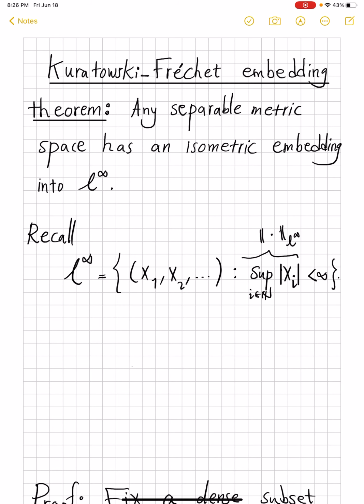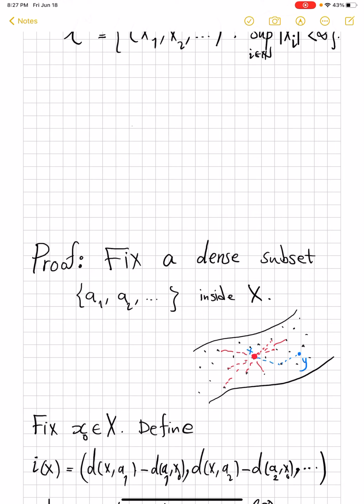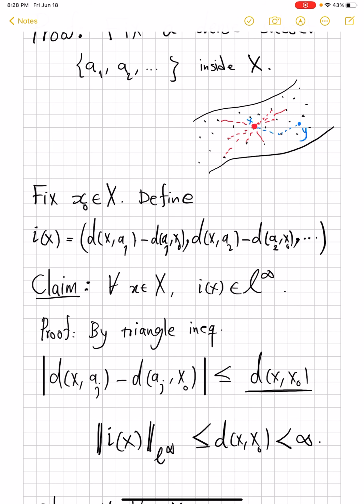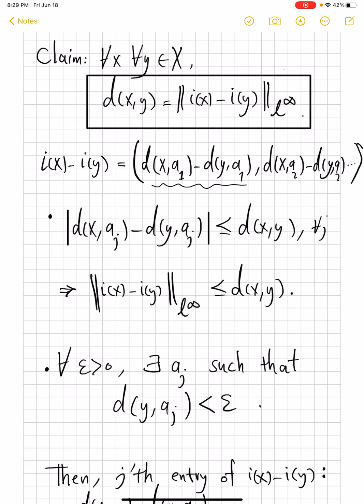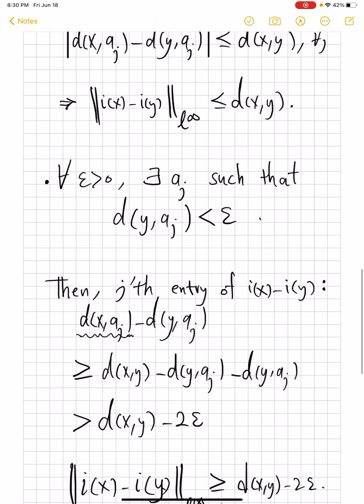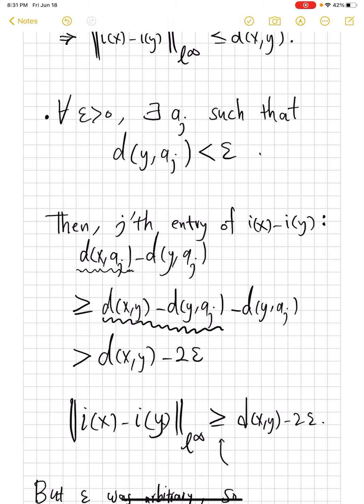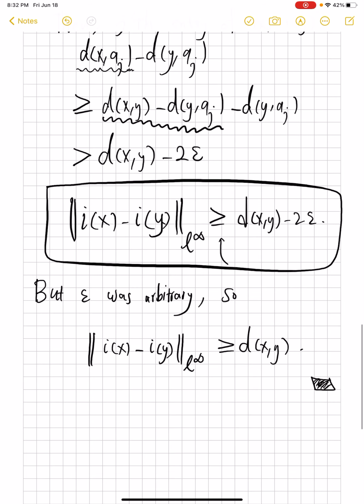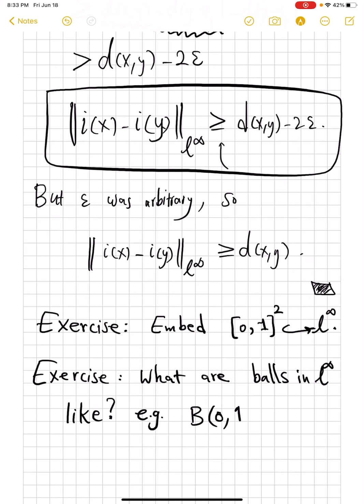Kuratowski-Frechet isometric embedding of separable metric spaces— ell infinity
Metric spaces do not come with a linear structure. However, this famous result claims that if they are separable, then one can isometrically embed them (copy-paste them) into the Banach space of bounded real sequences. See the surprisingly simple proof in the video!